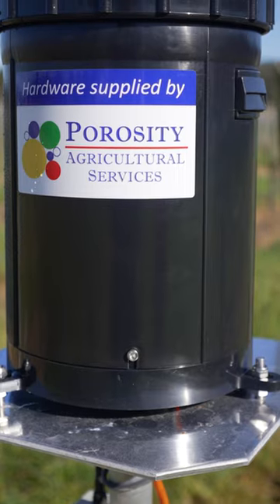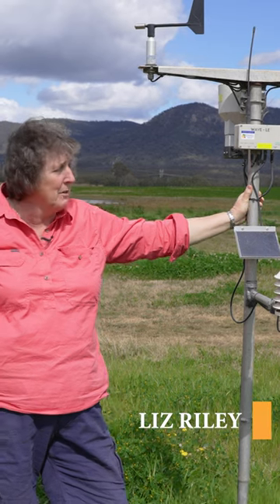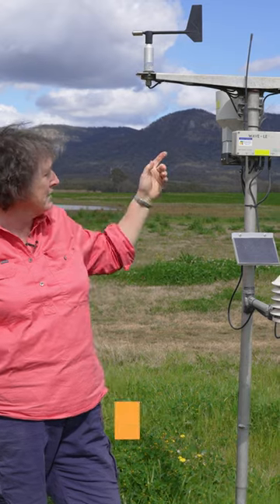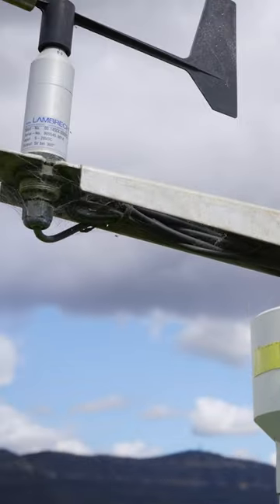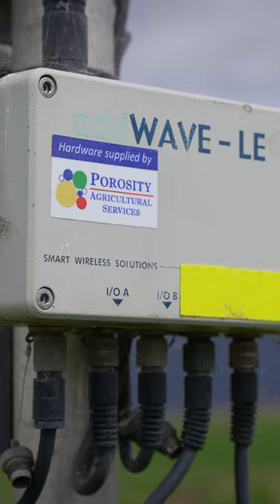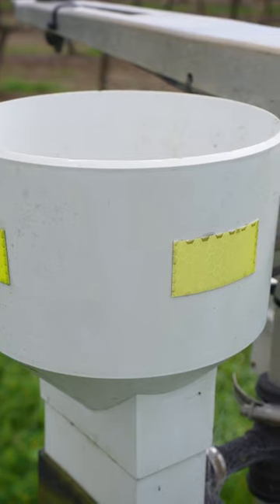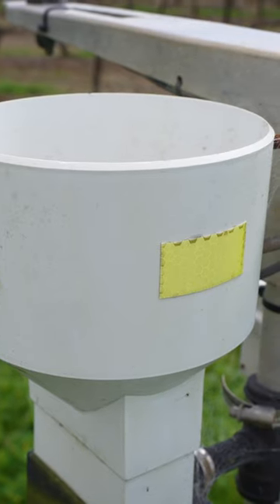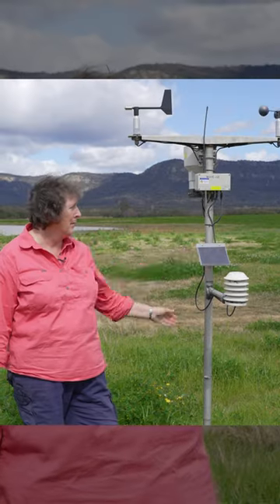Our Vineyard Weather Station 🌦 Hunter Valley Winery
Watch this video to see why our weather station is important to our daily operations.